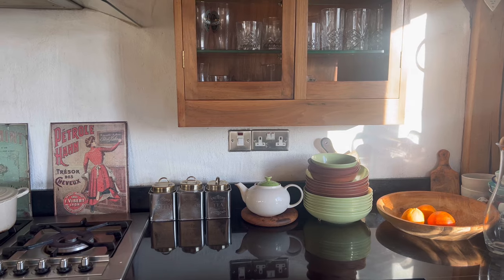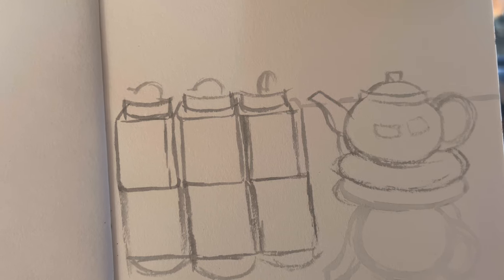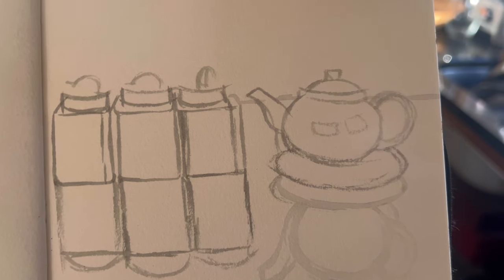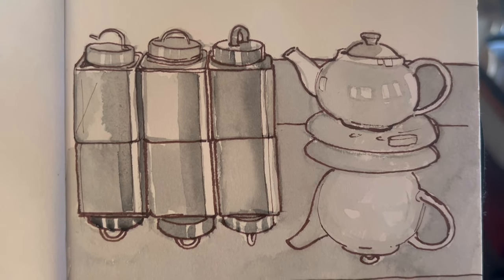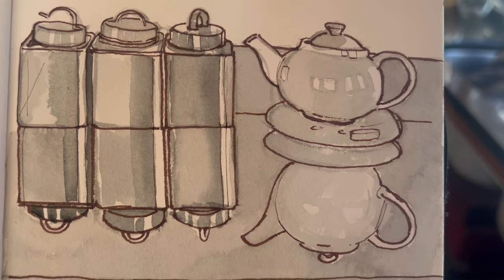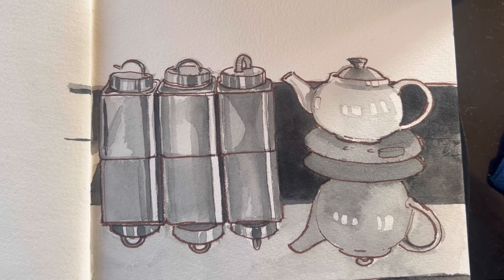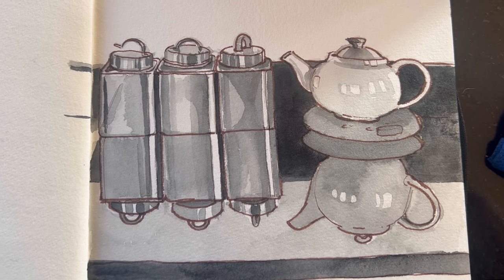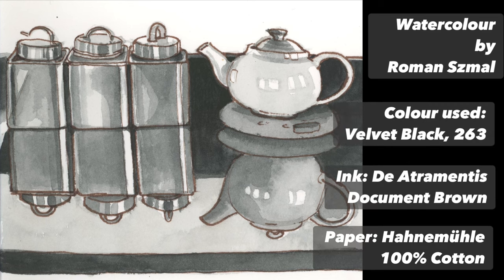How Good Values And Observation Make For A Realistic Sketch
Know your values, and you will understand so much more about using colour wisely.
Add strong observation for solid drawing and you're almost the whole way there - after that it's just composition, choice of materials and handling them well.

A kitchen is a great place to practice - so many surfaces and textures! In the middle of winter, when sketching outdoors isn't looking very attractive, it's lovely to sit at home, stick on a great podcast or some nice music and get comfy.
The other thing I really love about kitchens is that it's a place where you put personal things: they may be fridge magnets or amazing posters or even unpaid bills (oh, is that just my house?) but they're personal, and the personal is what I love best about sketching. On my wall is a crazy poster (that you'll see me sketch in a later video) and some great French metal signs that I've used as a splashback while I wait for something more permanent. It's been fourteen years since I moved into my house so they're rather the worse for wear - I do a LOT of cooking - but you'll find out all about that in a later video.

Remember: getting to grips with values is the single biggest thing you can do to improve your ability to make your sketches look realistic...that, and strong drawing.

Róisin